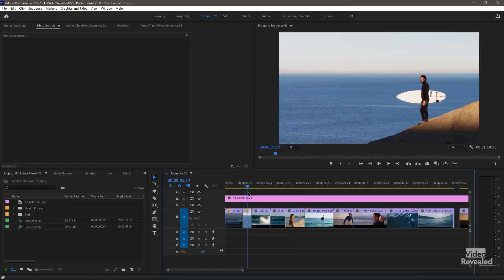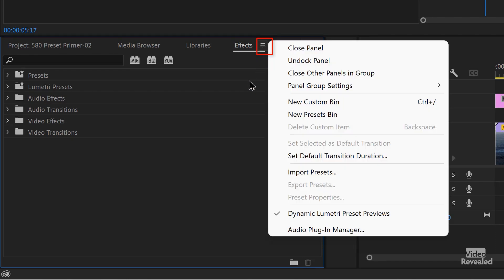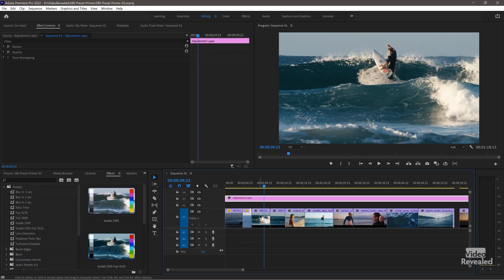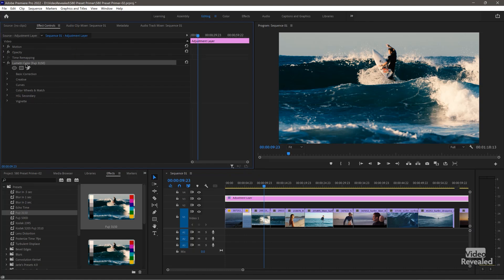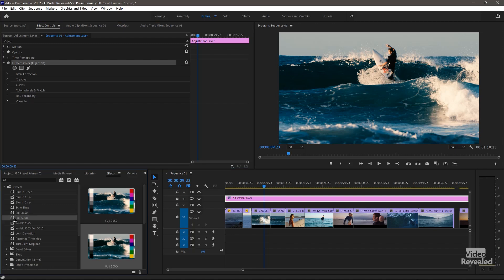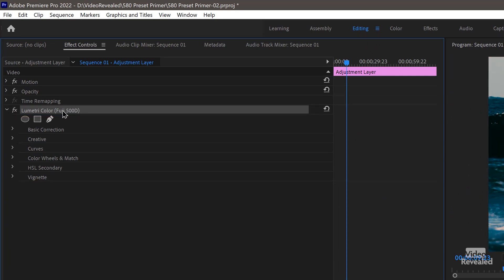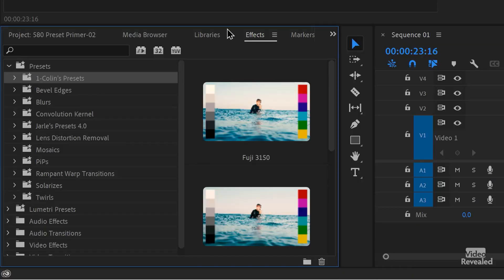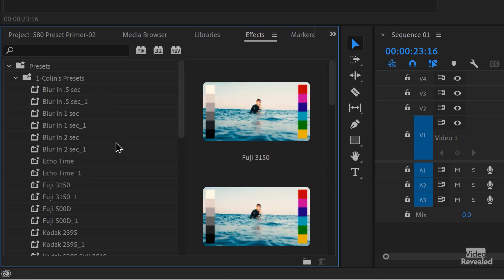Saving and organizing effects presets in Adobe Premiere Pro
This tutorial will show you how to save effects presets in the Effects panel and also how to Export and Import them and how you can force sort the list so you're are at the top.

QUESTIONS?

THANKS!